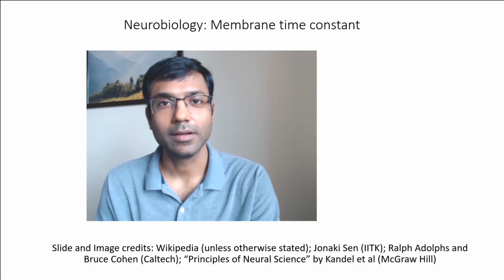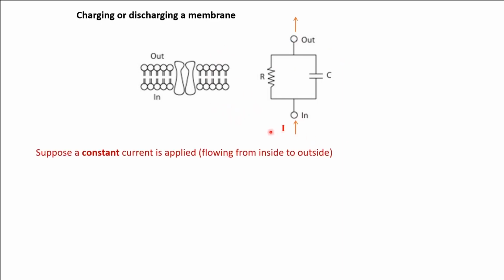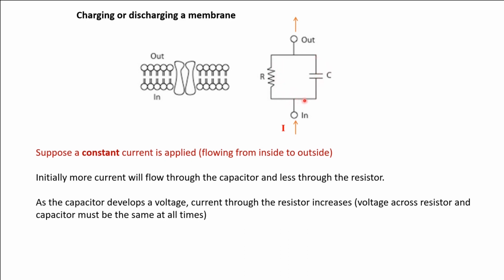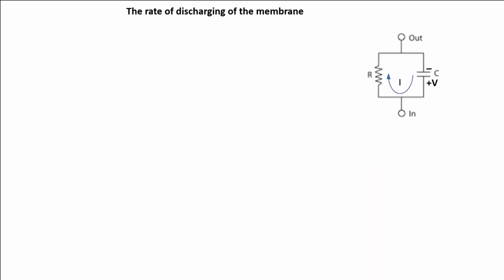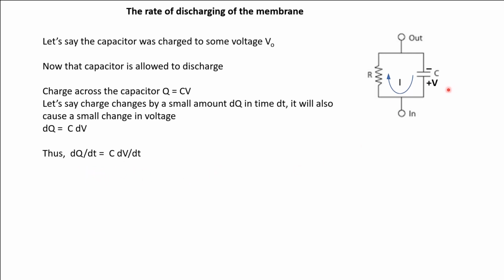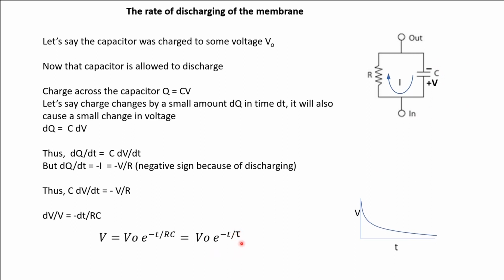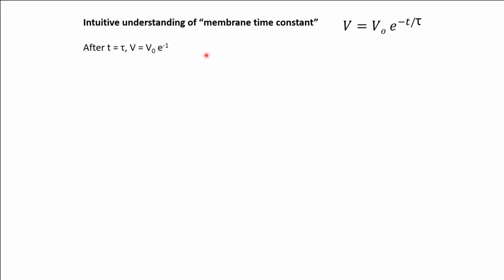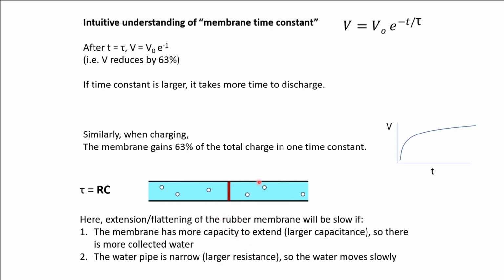Lecture 02 Module 05